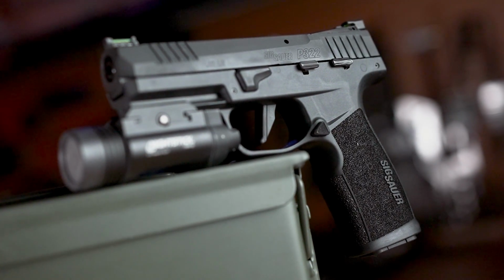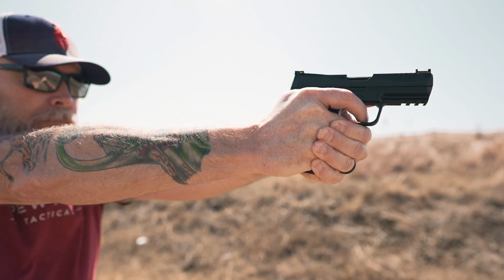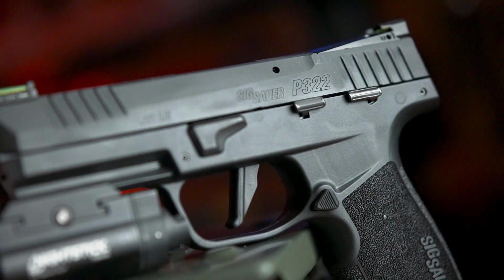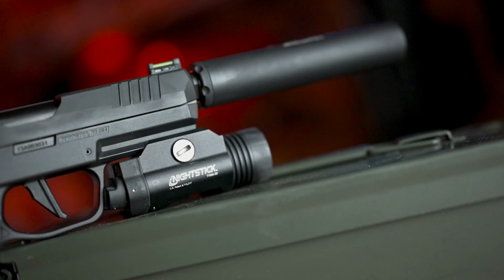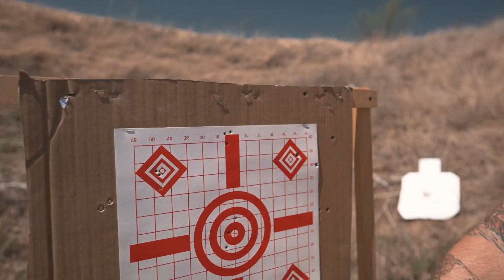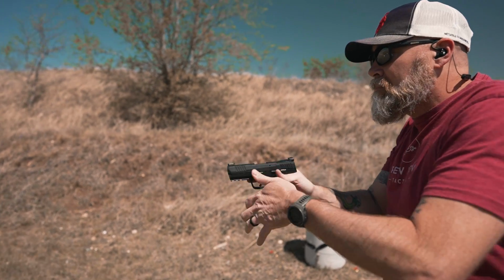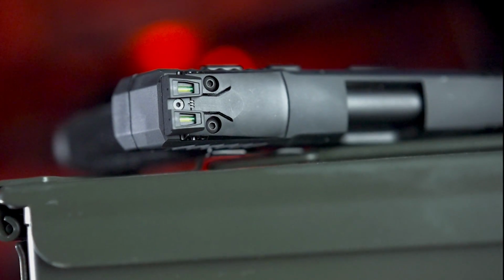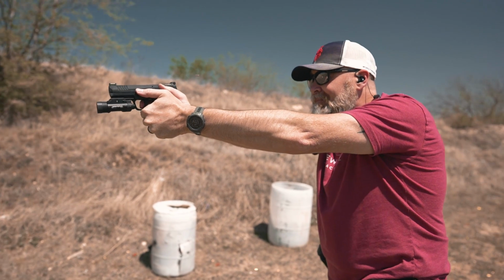The Hottest New .22 Heater: Sig Sauer P322! [Review]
.22 Plinking handguns have been quite the rage in the past few years, and now it's Sig's turn to take a shot at the category! How's the P322 stack up to other contenders? Check the link below to find out, or watch the video!

Laugh at dumb guns with us on Facebook!

🙌 Level Up Your Gun Knowledge! 🙌

The BEST Carry Guns of 2022!

Our favorite 9mm rounds!

This helps us cover the cost of beer, ammo, and video production so that we can keep bringing you the Pew Pew content you love. Thanks so much for your support!